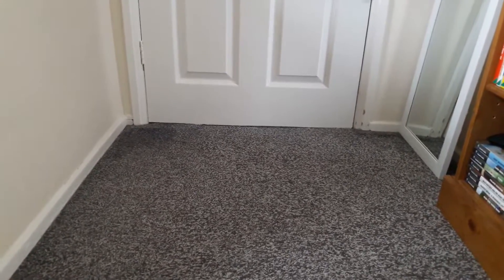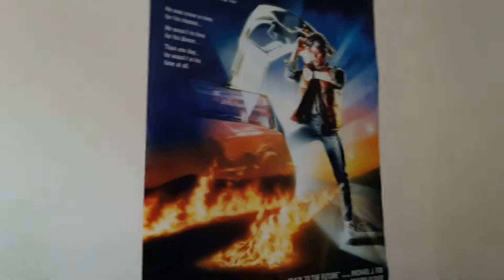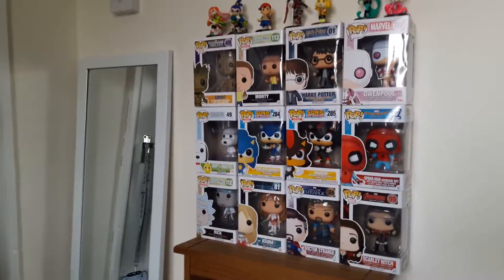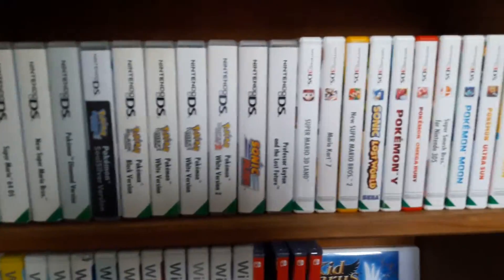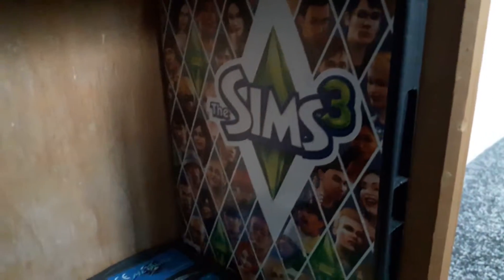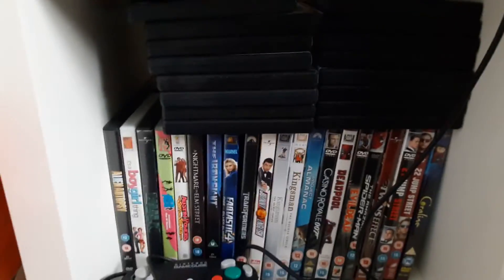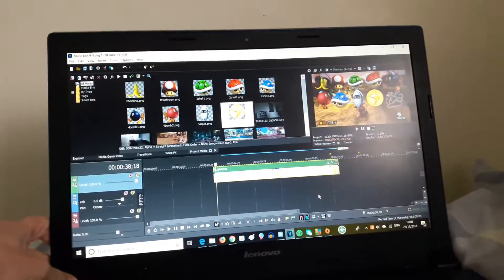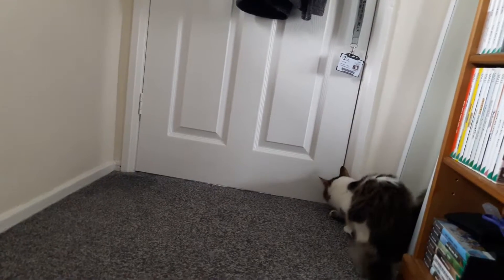Jammo Room Tour (Dec 2018)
The other day my channel turned 4 years old so here is a room tour. I doubt anyone will watch this cuz Smash Ultimate came out today. If you are watching this and are reading the description, I want you to know youre beautiful. Enjoy this video and enjoy the game x